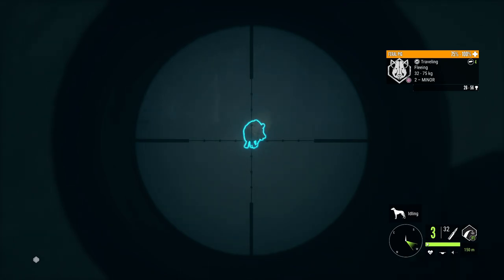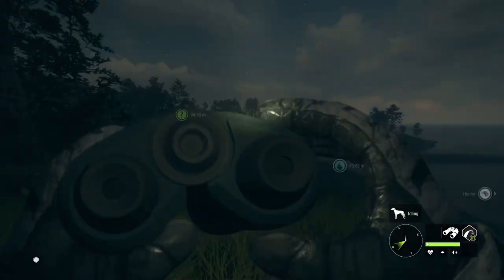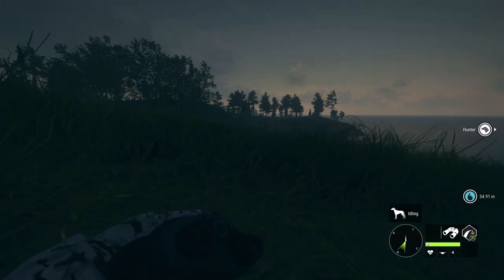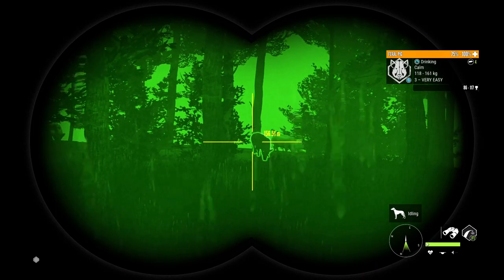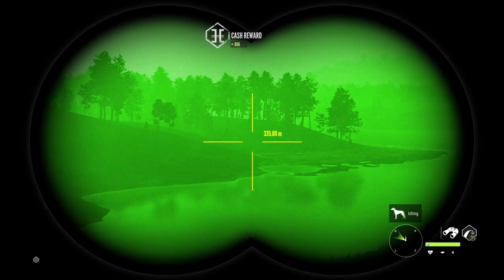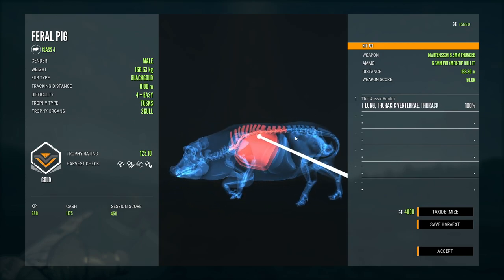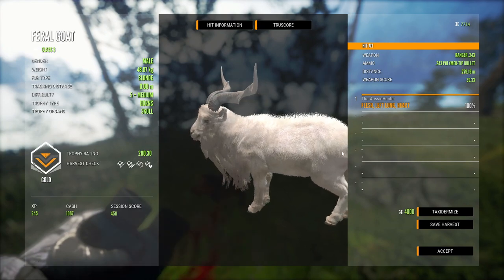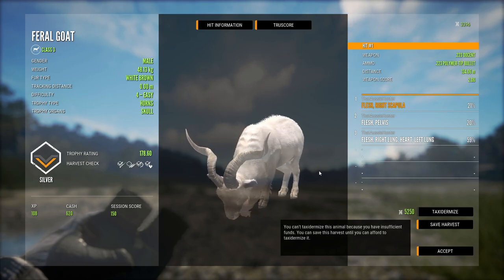Hunting Feral Goats & Pigs on Te Awaroa! Diamond Feral Goat? | Call of the Wild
Today we are hunting the ferals! We are hunting Feral Goats & Pigs on Te Awaroa! In Call of the Wild!

I've wanted to do this for ages! I love the Feral animals on Te Awaroa! I had some time so I dedicated it to taking out some massive Feral Pigs and Feral Goats!

PC Specs:
GPU - MSI GeForce RTX 3070 Ti SUPRIM X
RAM - Team T-Force Delta 32GB DDR4 3600MHz
Power Supply - Aorus 850W

Resolution - 1920x1080
Recording - 1920x1080 60fps